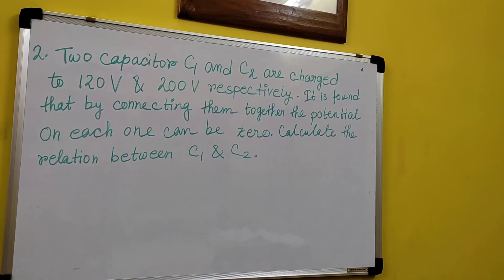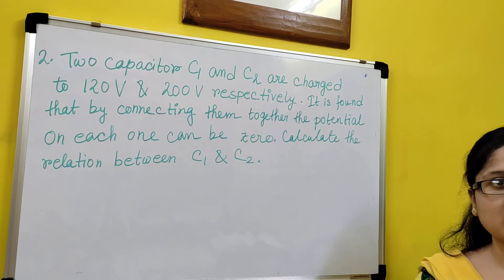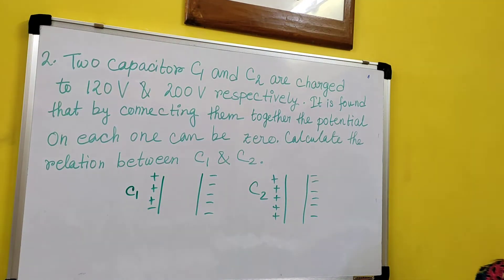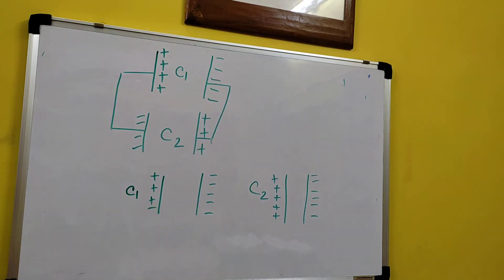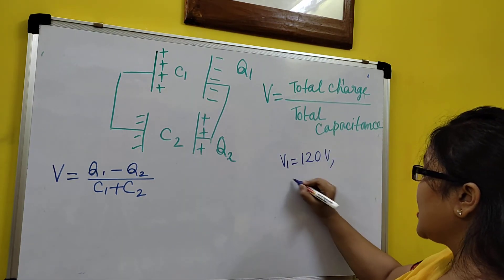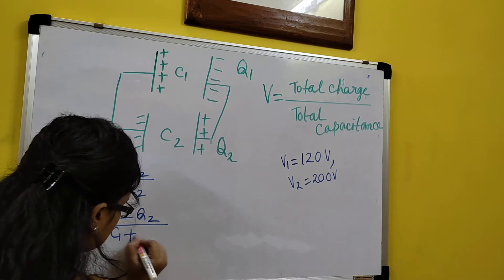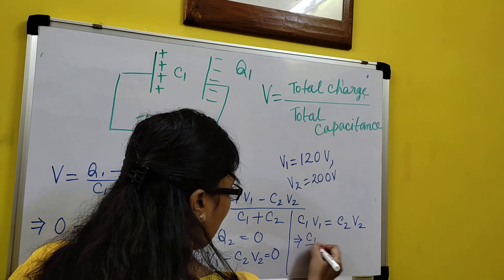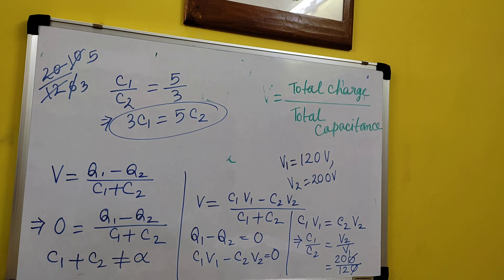Class 12 II Capacitor Capacitance II Part 7